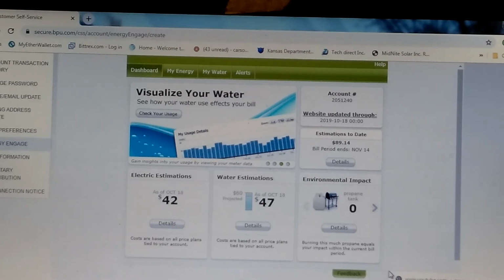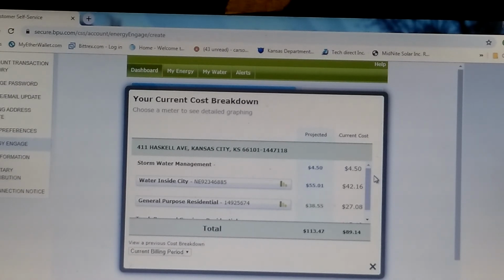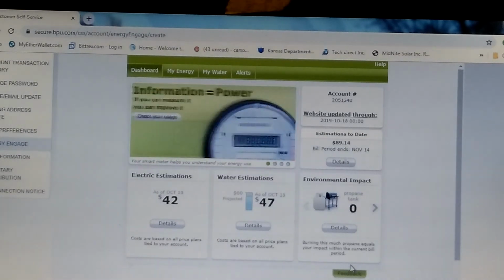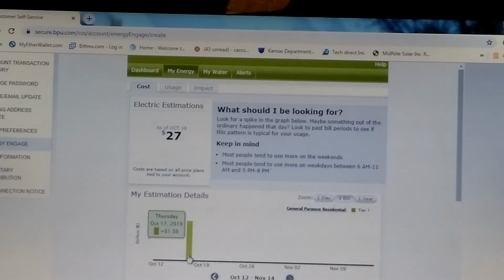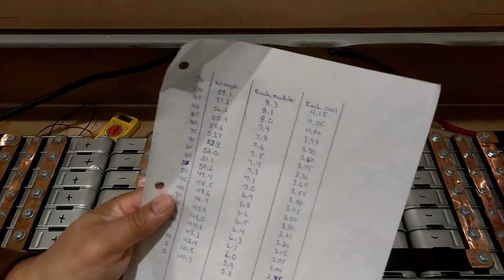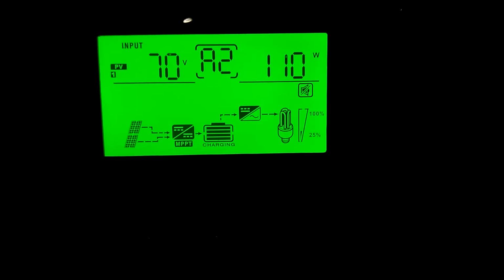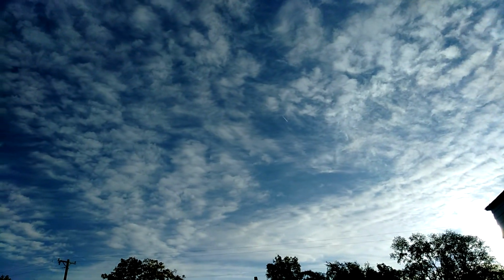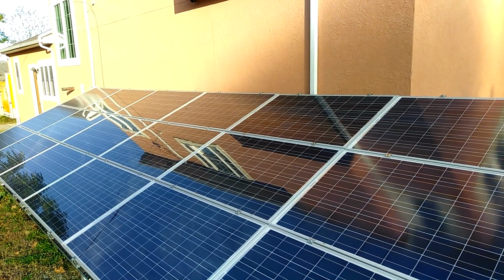4th day off grid everything is going great.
30-day challenge to see if I can go off grid for 1 month without using any grid power. With just a battery Bank inverter and solar.